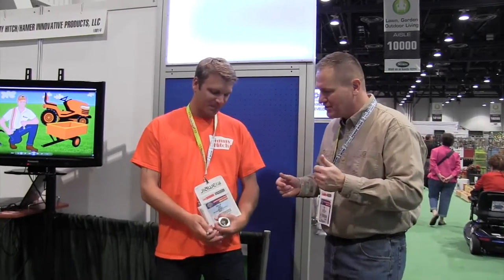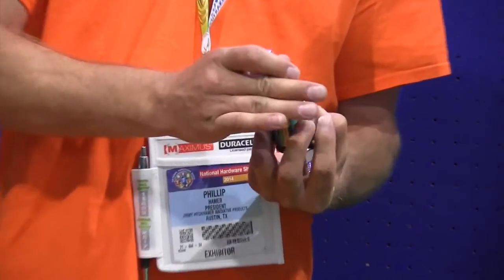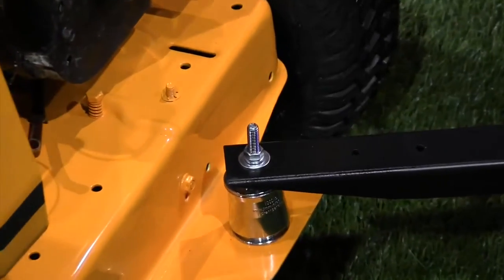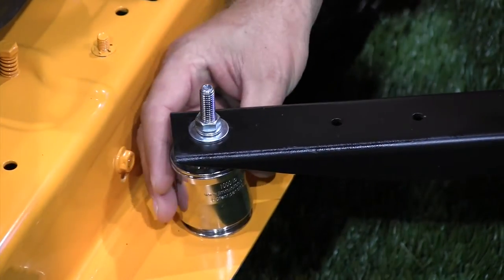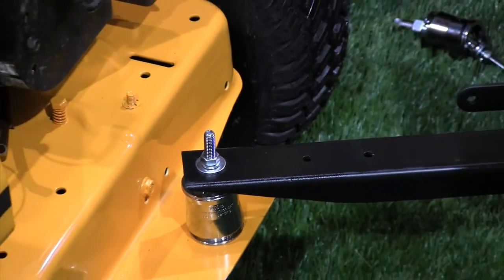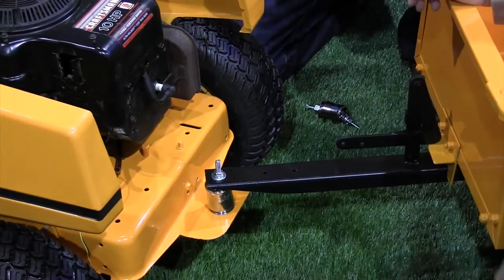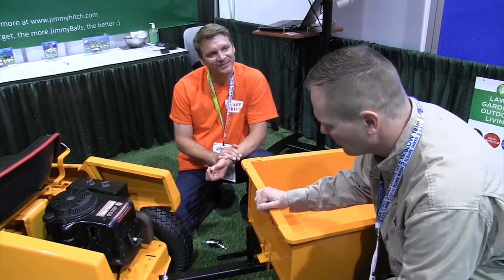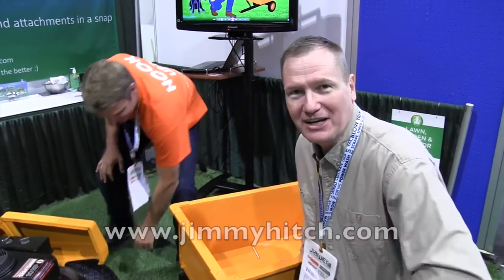The Lawn Tractor Jimmy Hitch System From The National Hardware Show: By The Weekend Handyman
Want easier hitching?
With the innovative new Jimmy Hitch™, connecting your mower deck, roller, spreader, etc to your lawn tractor or ATV has never been faster!
In three quick and easy steps, you'll be on your way to connecting and disconnecting your hitches in a snap:
Mount your Jimmy Hitch™ to your lawn tractor or ATV hitch plate with holes of circumference 9/16" or greater. The Jimmy Hitch™ should be facing upward with the enclosed lock nut and nut.
Mount the Jimmy Ball™ ball side down on all of your carts having holes of circumference 3/8" or greater on your mower decks, rollers, sprayers, spreaders, etc, with included lock washer and nut.
You're ready to quickly and easily connect your equipment to your lawn tractor or ATV!